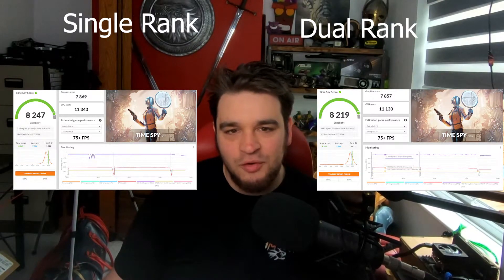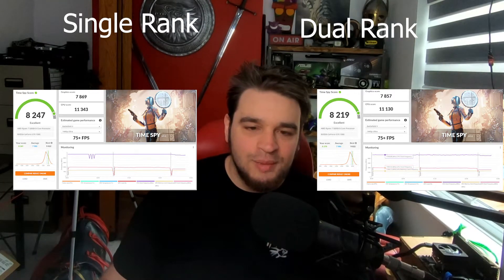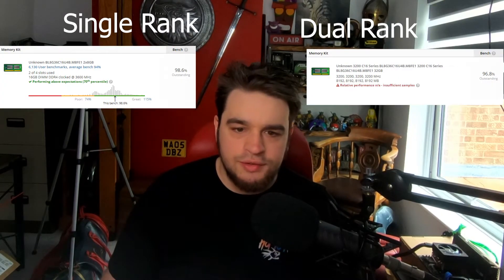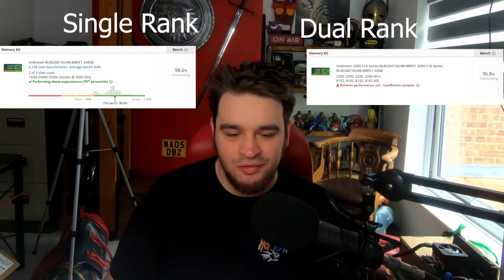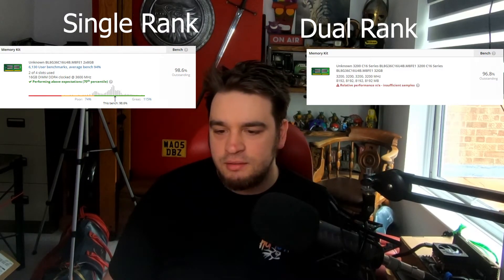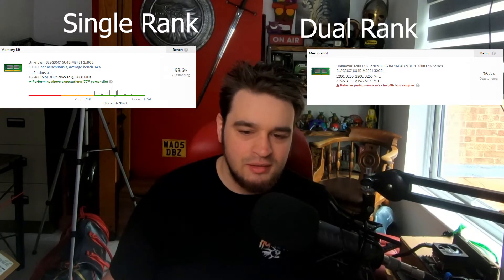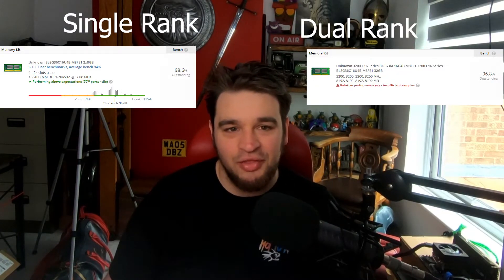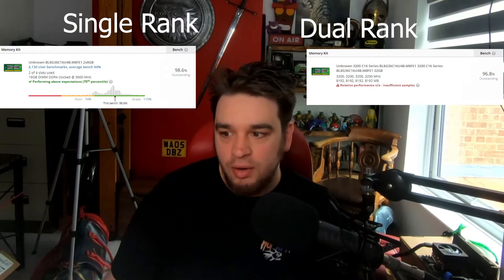Single vs Dual Rank RAM on Ryzen 5000 - What's the Difference?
Thank you for checking this video, as mentioned before the testing is abit all over the place, although I think shows a good basis, looking back at the Tomb Raider results the CPU scores are actually quite improved, as well as the frame timing on the Three Kingdoms Benchmark.

Test Bench

CPU: Ryzen 5800x - Wraith Prism Cooler
GPU - GTX 1080 FE
Storage - 512 GB NVME Sabrent
PSU - 850 RM Corsair

RAM - Curcial Ballistix - 16GB (2x8) @ 3600mhz CL16
Patriot Viper - 16GB (2x8) @ 3200mhz CL16